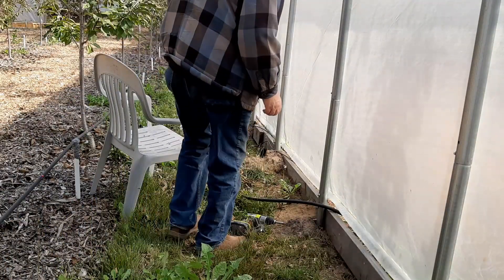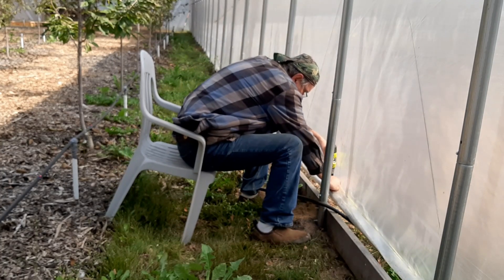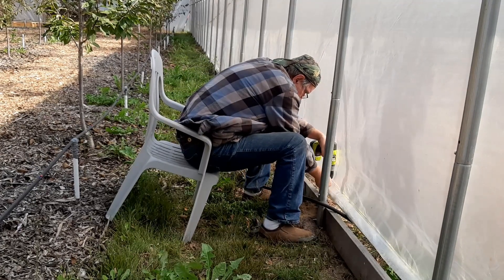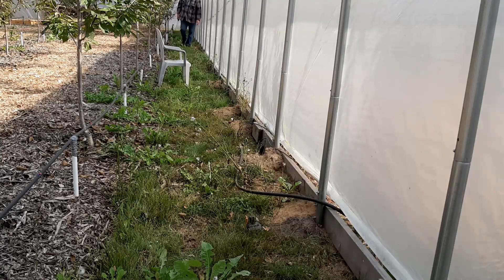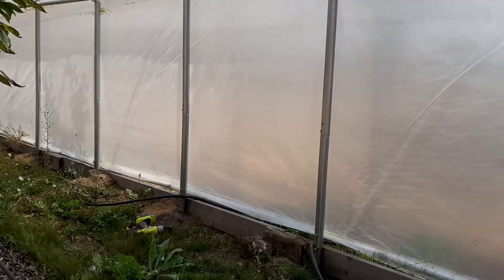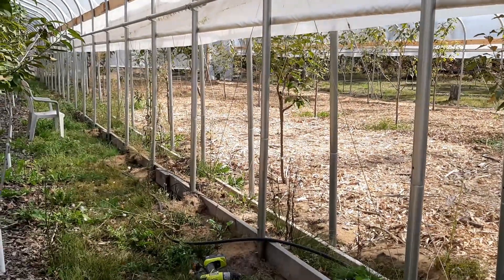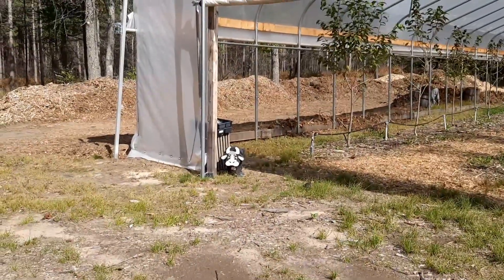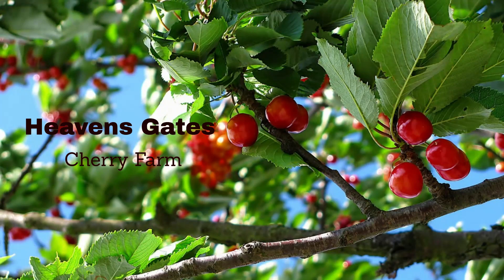FIXING THE CURTAIN ON THE HIGH TUNNEL!!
The screws broke on the pipes in the curtain on the high tunnel, All Repaired!